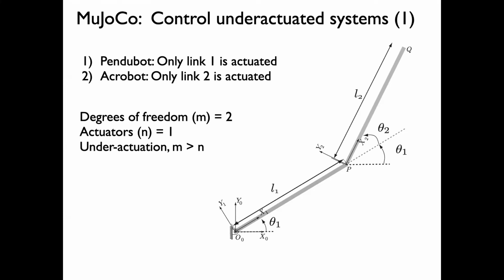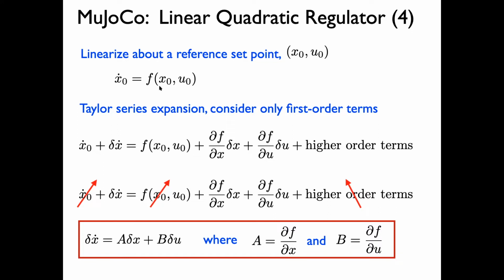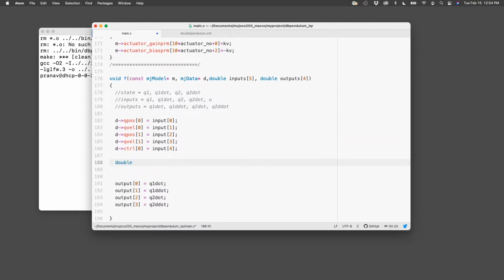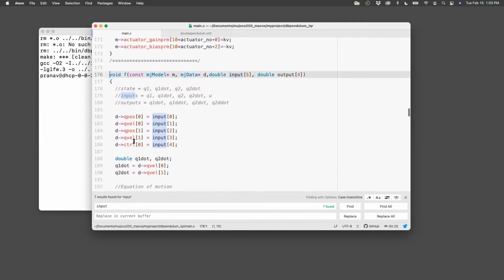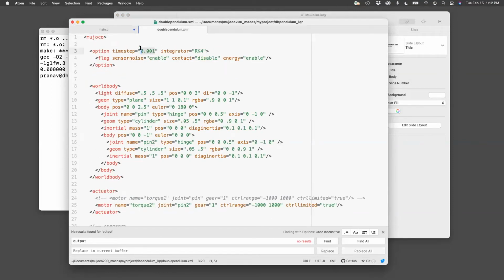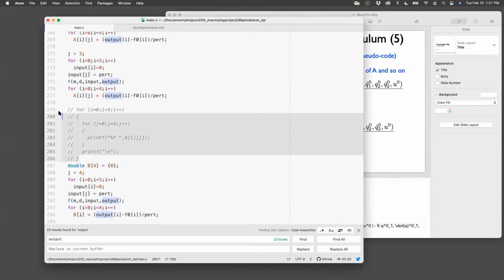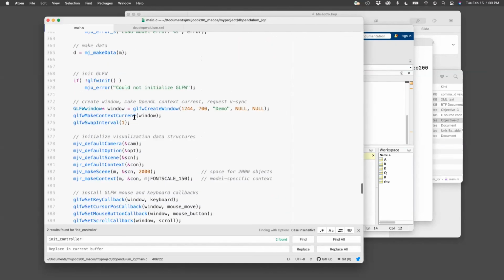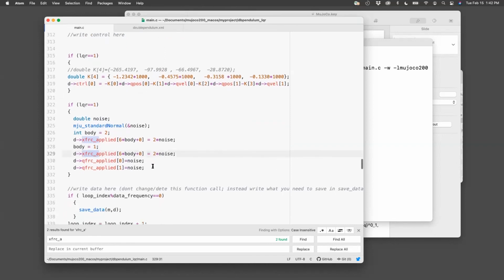MuJoCo Lec7: Linear Quadratic Regulator for Under-actuated Double Pendulum (Spring 2022)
This lecture is on balance control of an underactuated double pendulum using a Linear Quadratic Regulator (LQR). We briefly described ideas behind LQR including choosing Q and R matrices and linearization.

We develop code to linearize the system about the upright position. Then we output the linearized system dynamics (A, B matrix) and use MATLAB's lqr function to compute the optimal gain matrix K. This is then used in MuJoCo to check the fidelity of the controller using an initial perturbation and random force and torque disturbances.

We develop the code for the acrobot (distal link of a pendulum is controlled). However, it can be modified for the pendubot (proximal link is control) or the cart-pendulum with minimal changes.

The files are tested with mujoco200 on win/linux/mac.